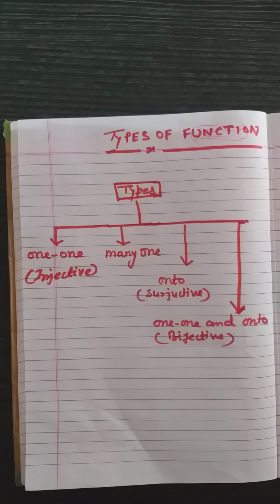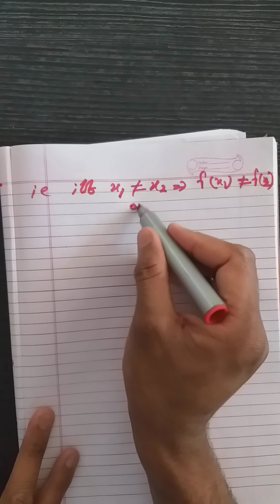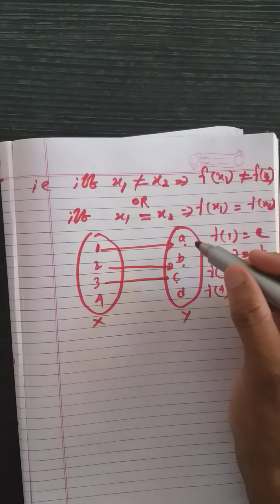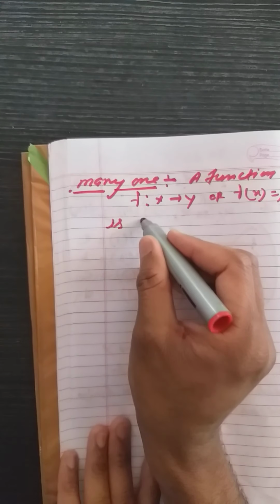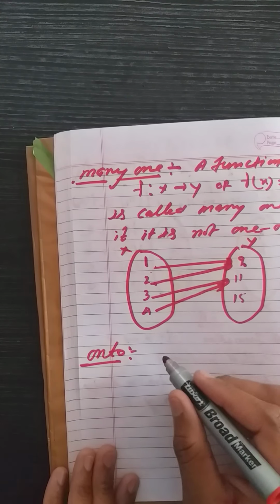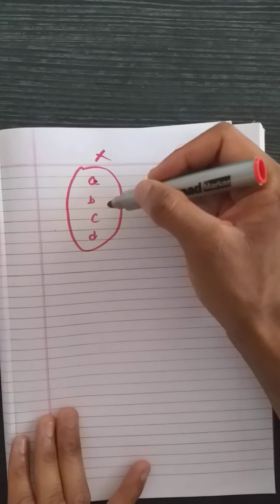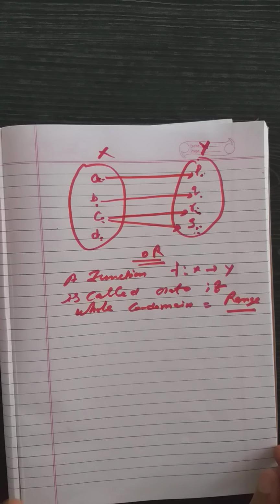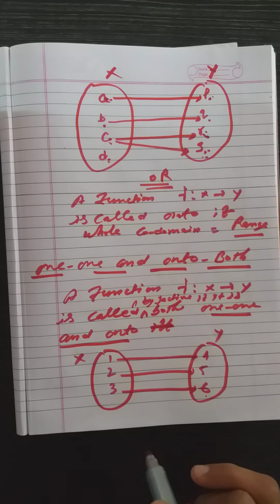Class 12 ch1 types of function